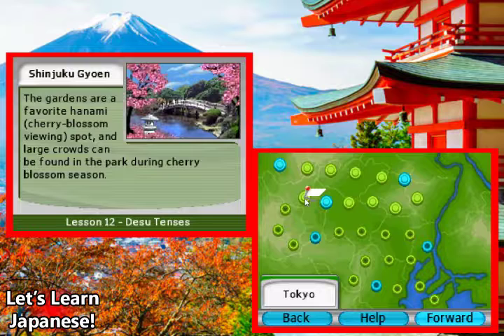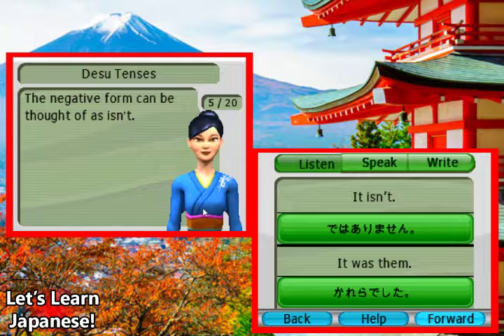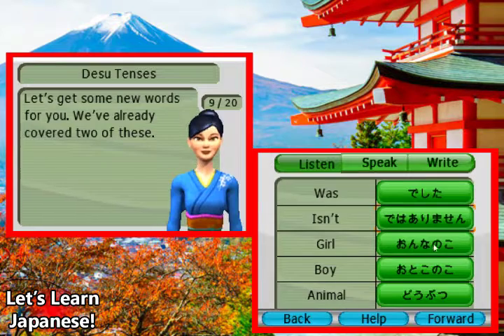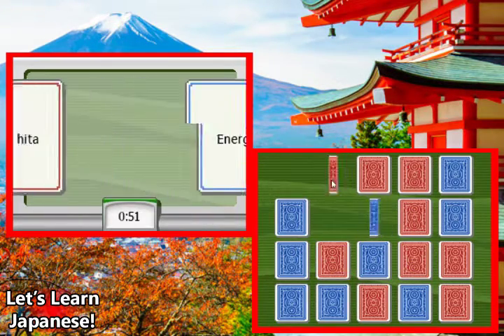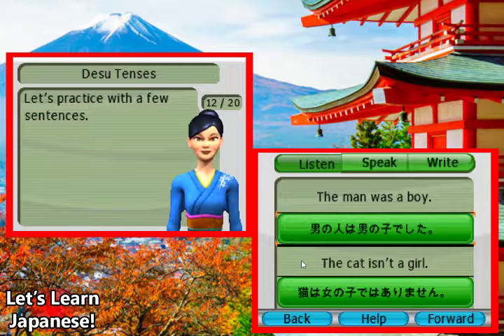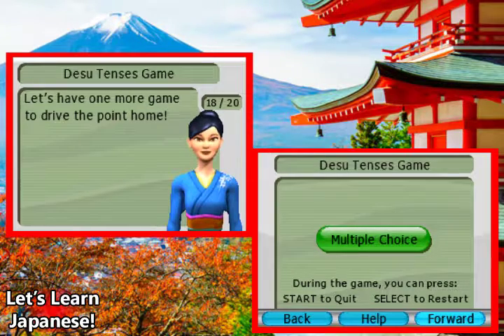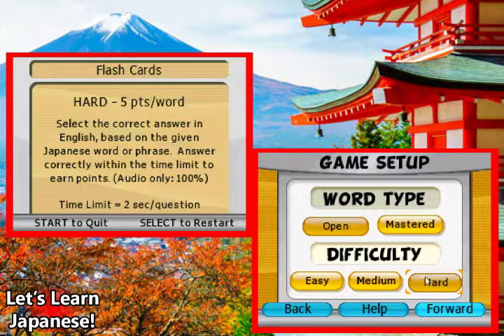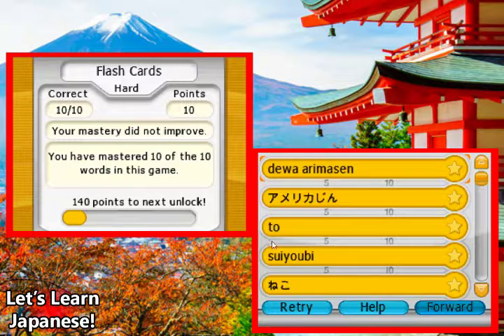Let's Learn Japanese - #7: Desu Tenses (My Japanese Coach)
This time, despite my terrible neighbors, we learn the past tense and negative forms of our be verb, です desu.

But it's like, we didn't do anything wrong. Assuming it's not malice, how clueless can you be? You knew it was beeping, you've been told to replace the battery, so if you weren't gonna do it, then just take the smoke alarm down. Ugh.